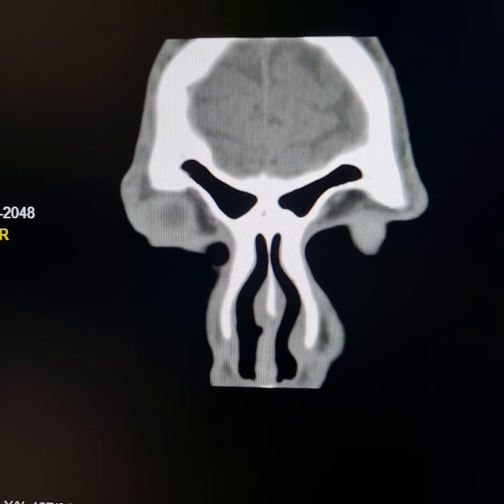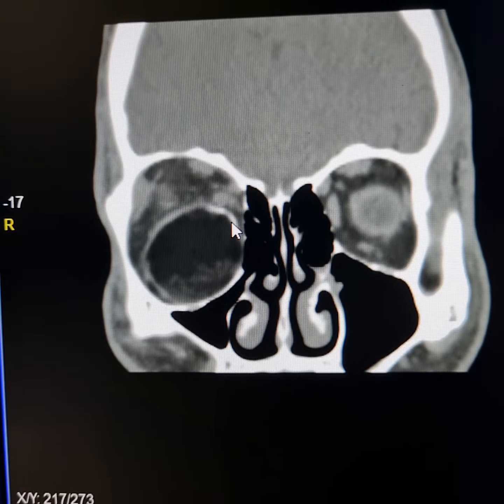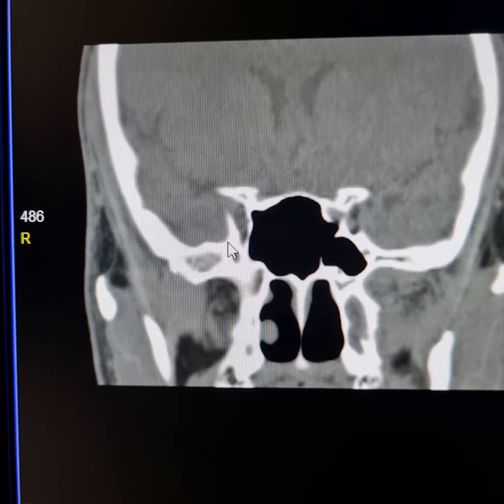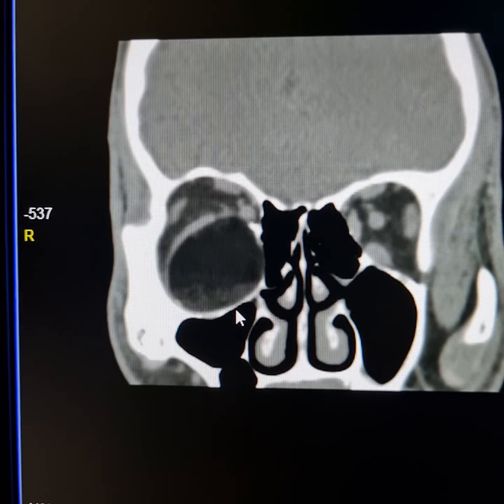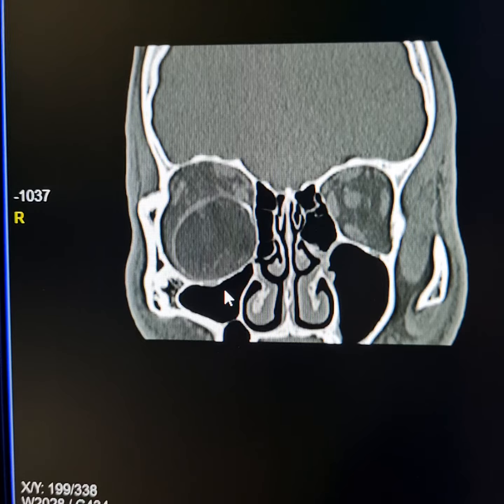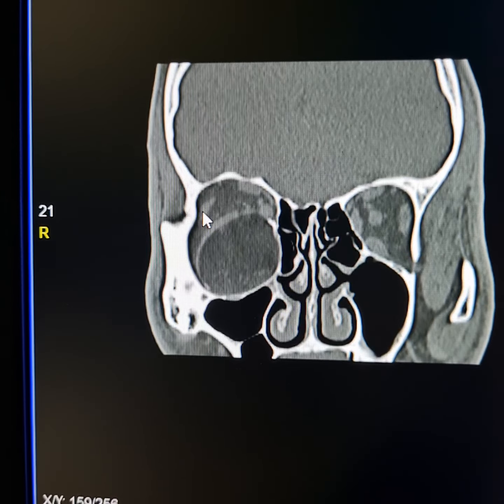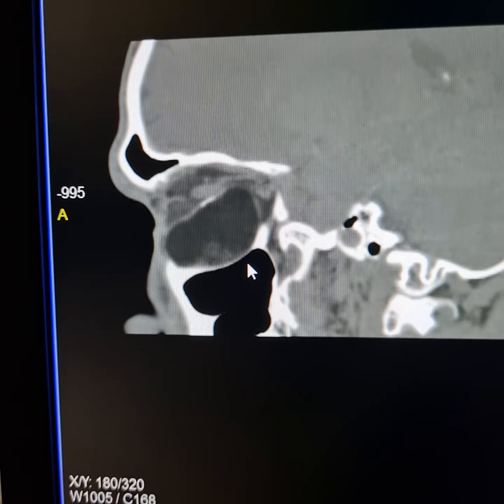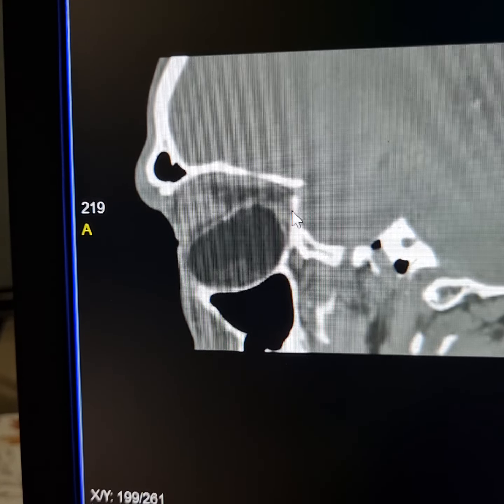Intraorbital lipoma presenting as fixed gaze, partial ptosis and inferior and lateral rectus palsy.